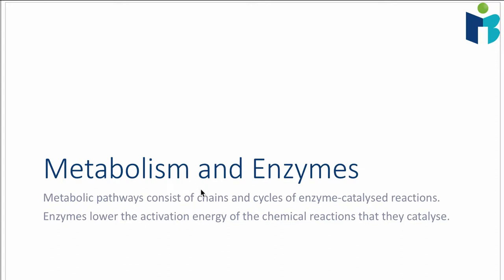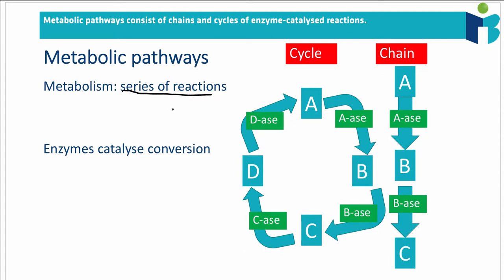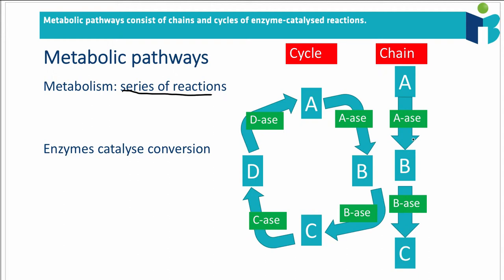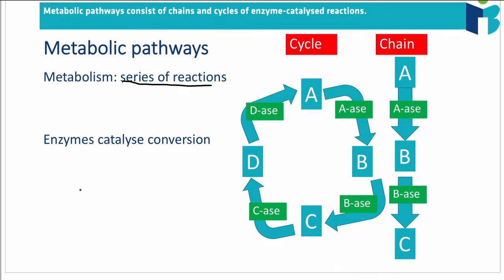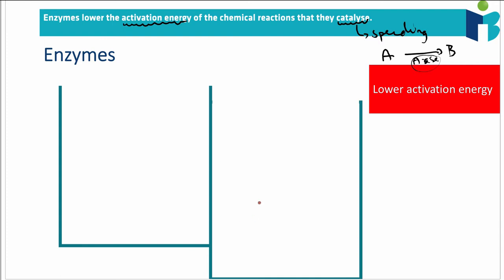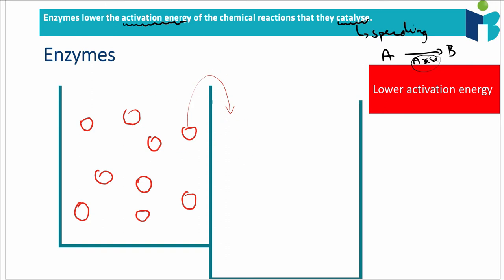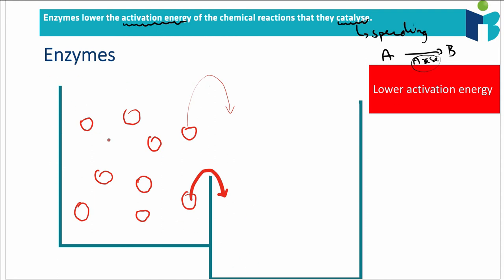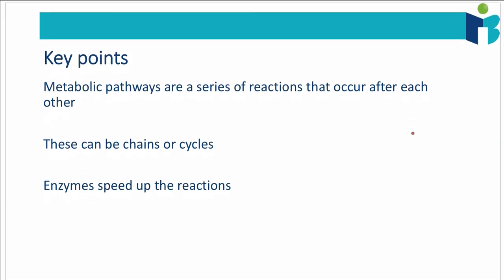Metabolism and Enzymes (8.1.1 IB BIOLOGY HL)